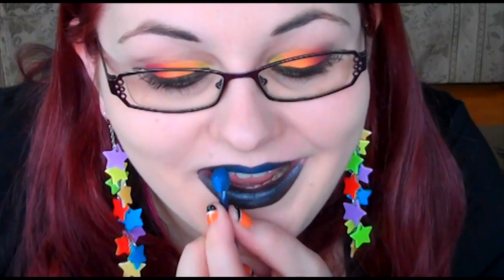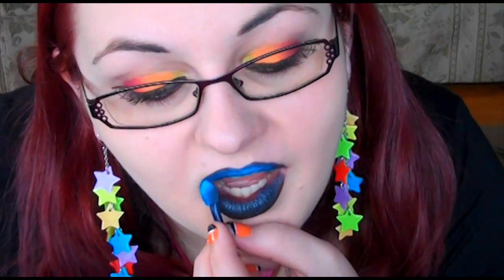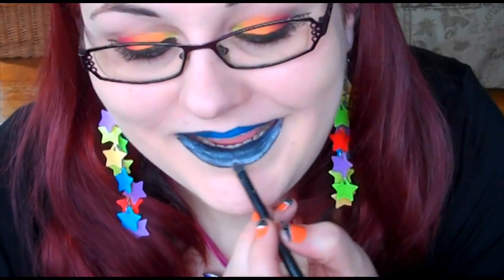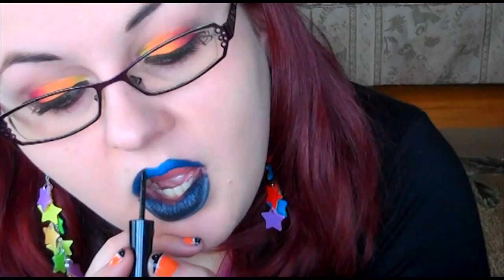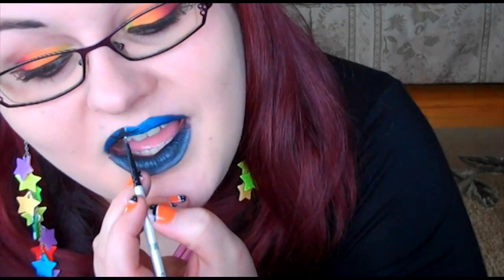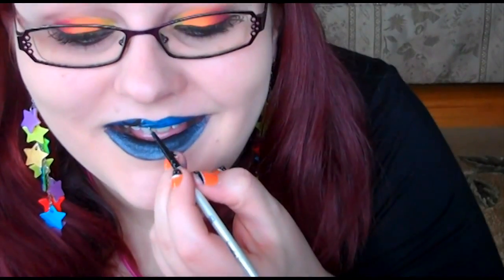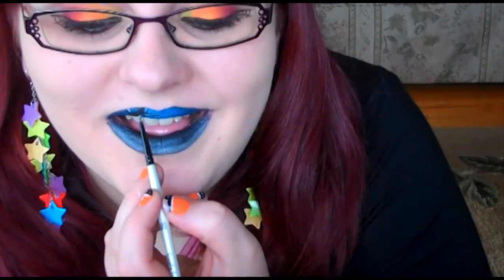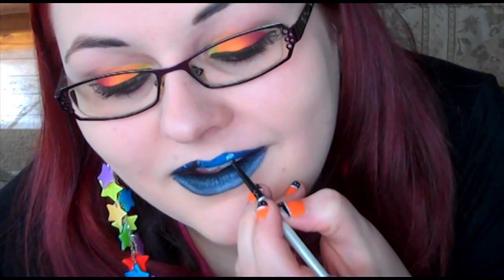Halloween Lips Tutorial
I filmed this just before Halloween, but I unfortunately didn't have enough time to edit it. So now that all the holidays and such are over, I suppose it's a good enough time to upload! Enjoy!